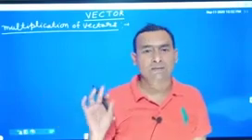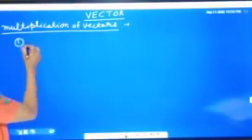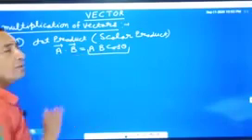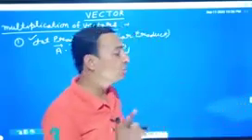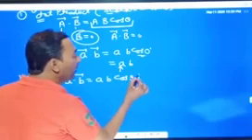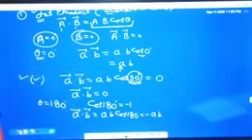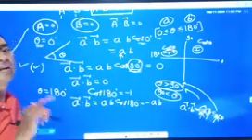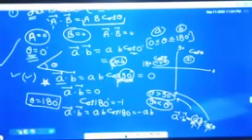vector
Video from Kuldeep Sohu